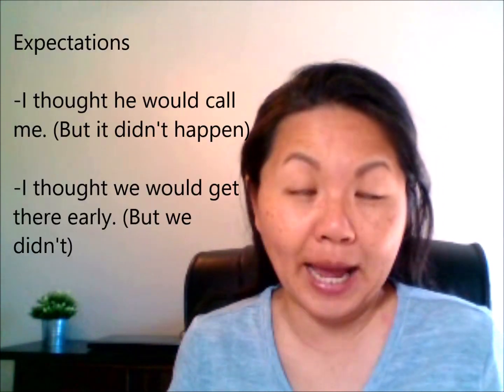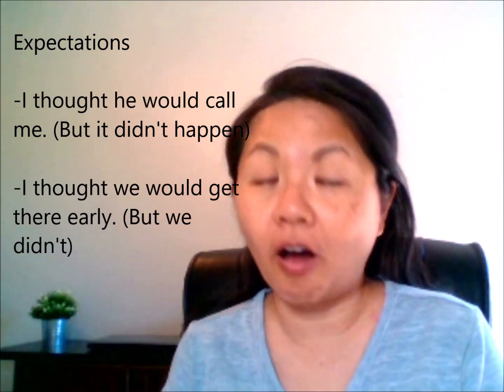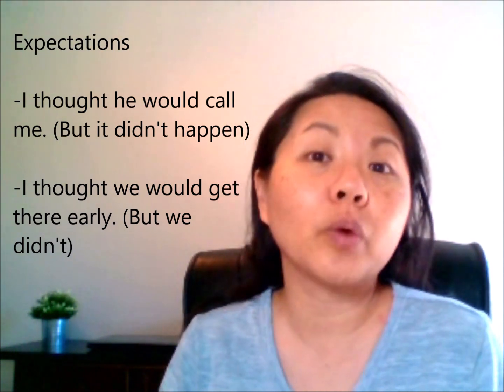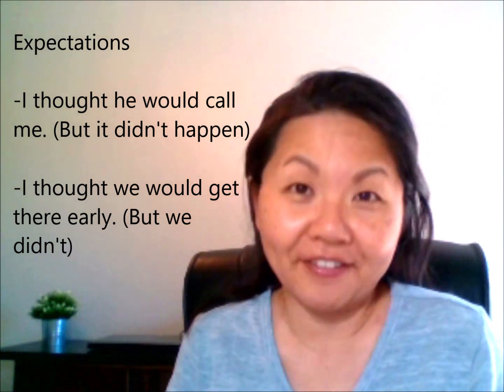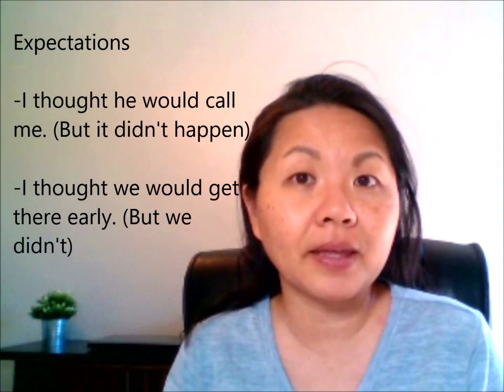How to Use WOULD & WOULD HAVE in English | Learn Modal Verbs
There are more than 8 ways to use the modal verb WOULD in daily conversation.  WOULD is used in polite English expressions, to make an offer, ask for permission, express a feeling and even to talk about preference just to name a few. You'll learn the common ways to use WOULD and also how to use WOULD HAVE in this video.

Are you finding these videos helpful? If yes, please consider supporting English Valley Cafe.

Learn PHRASAL VERBS with these 2 highly recommended books

Longman Dictionary for English Learners
Inspirational Book (Easy to Read)